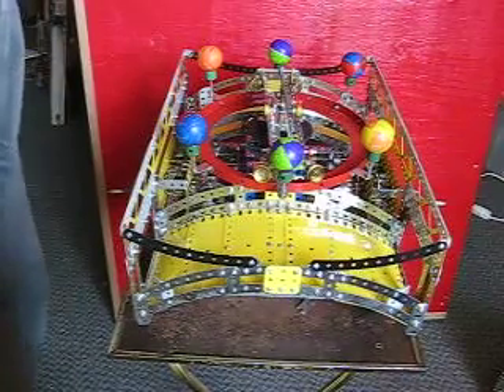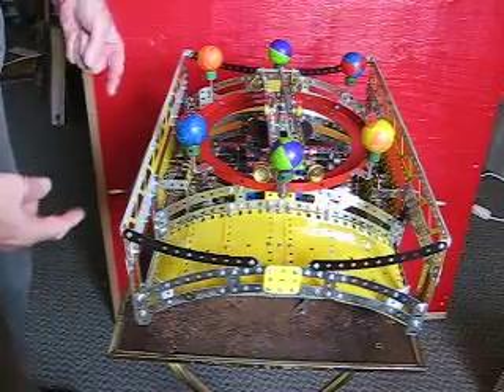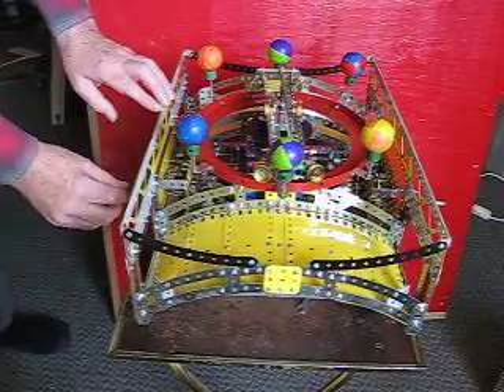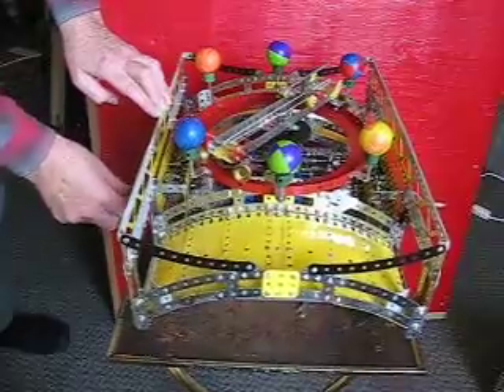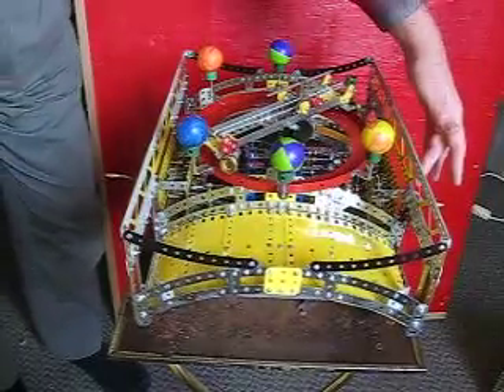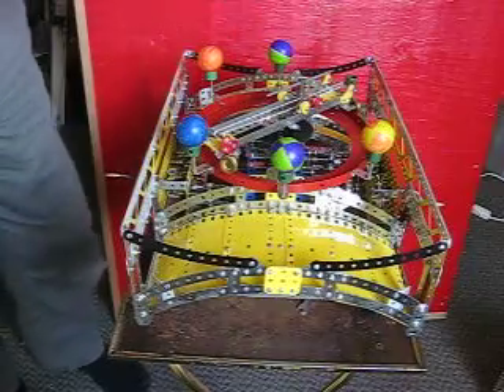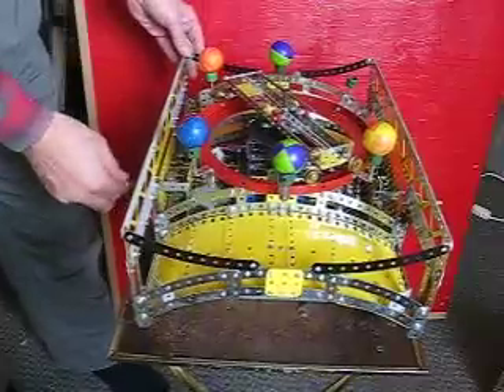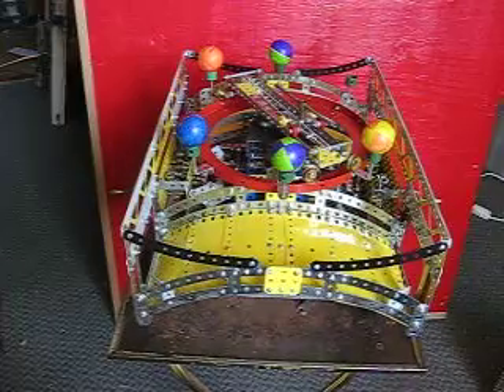Ball Joust completed model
This video shows the completed machine. The first video shows the operating mechanism.